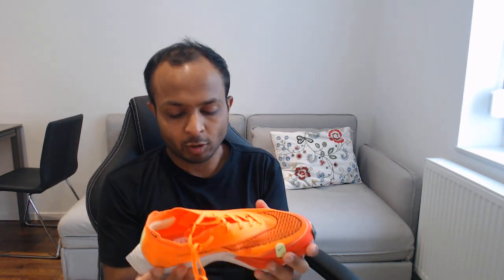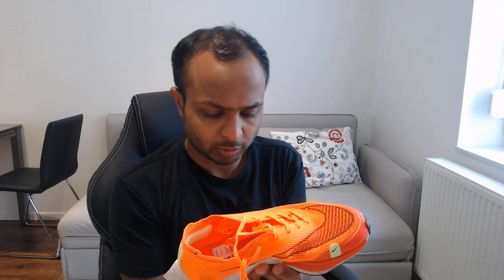Nike Pegasus Trail 4 Gore-tex vs Nike Kiger-9 vs Nike Vaporfly 2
Crisp comparison between Nike Pegasus Trail 4 Gore-tex vs Nike Kiger-9 for trail running.

Video also includes some additional information about Nike Vaporfly 2.